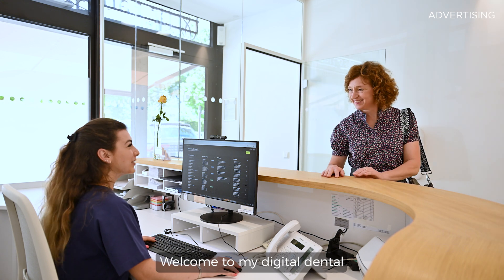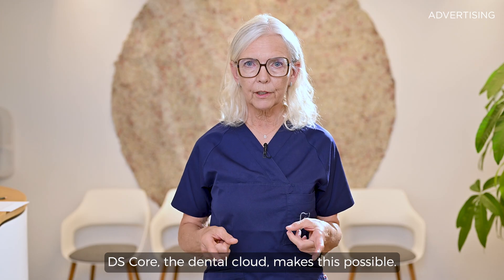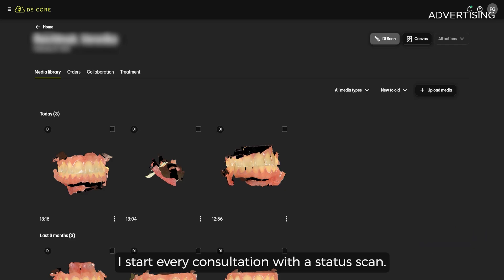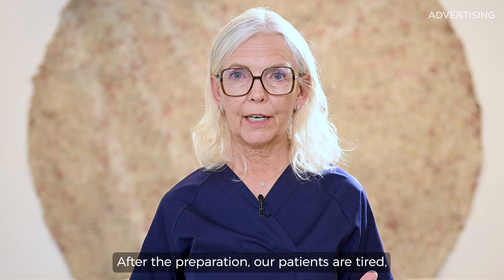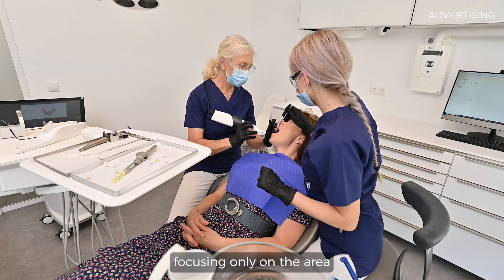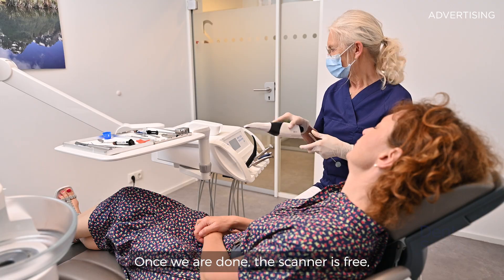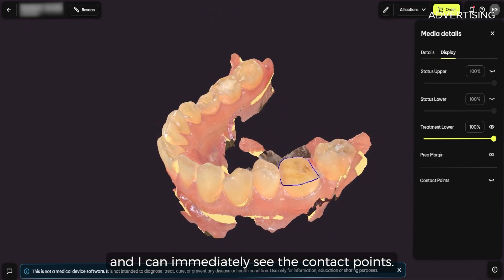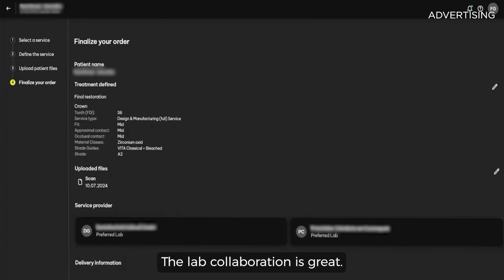Primescan 2 Restorative Workflow with DS Core for Enhanced Dental Lab Collaboration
Powered by DS Core, the scan data from Primescan 2 is captured directly on the cloud platform. With DS Core you can use your preferred software & equipment to plan, design and manufacture your restorations, whilst maintaining fast and efficient communication and collaboration with your dental practice partners.